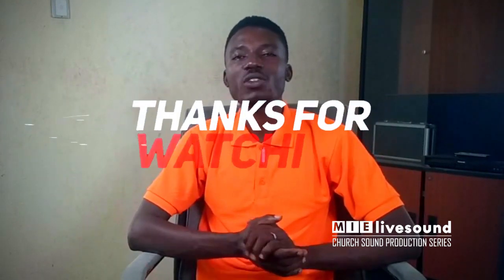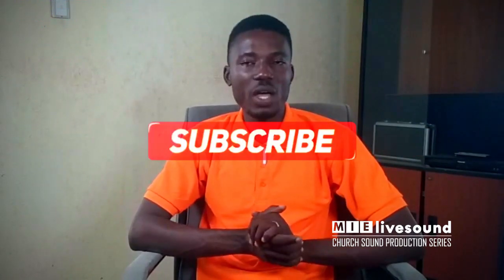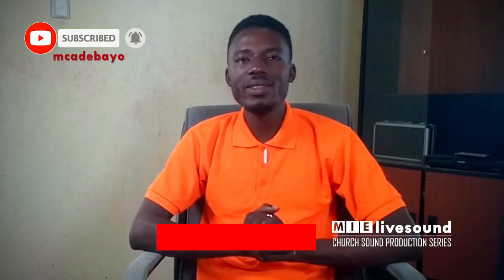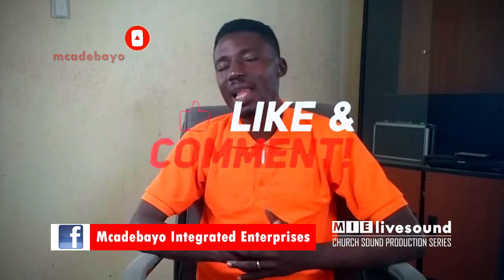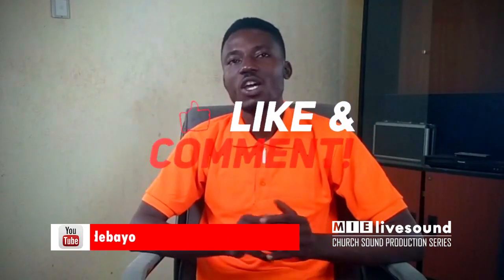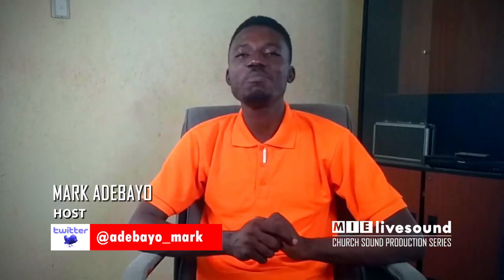Church Sound Production Series (CSPS) Episode 14 | Microphone Stands, Clamps, Mounts & Booms.